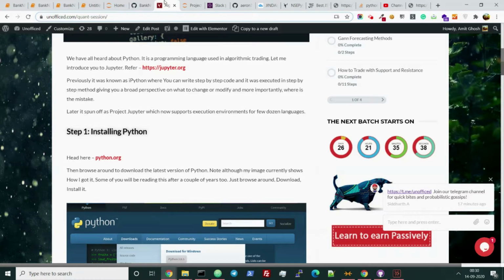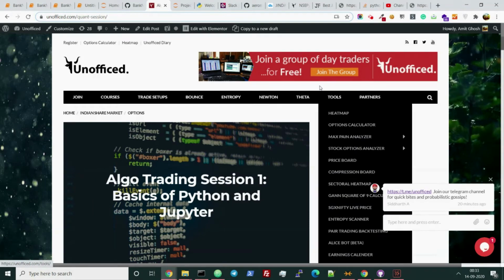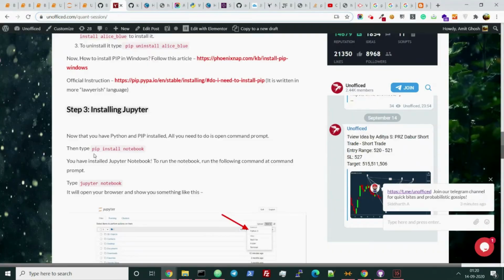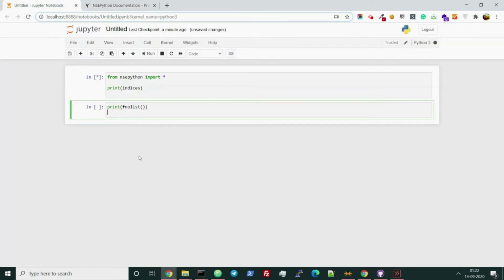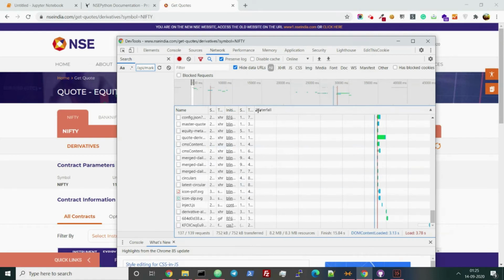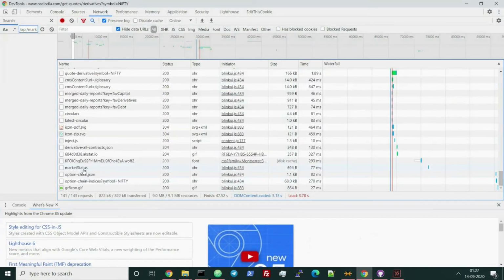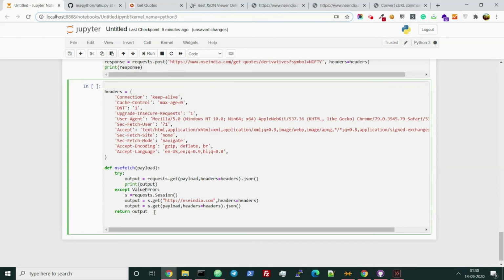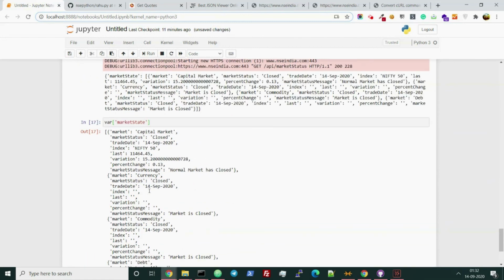NSEPython (Python and Jupyter Basics)